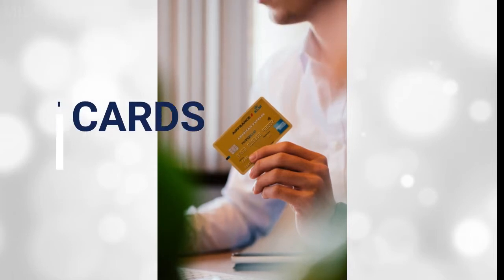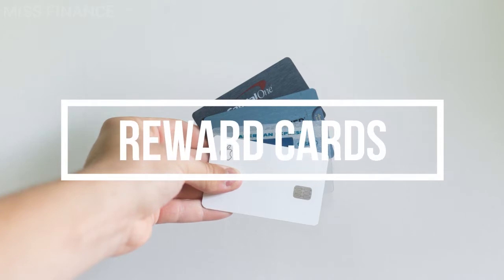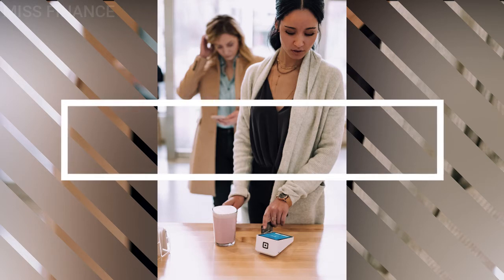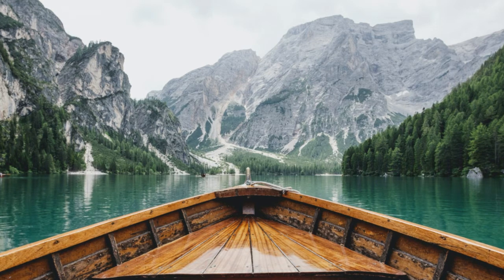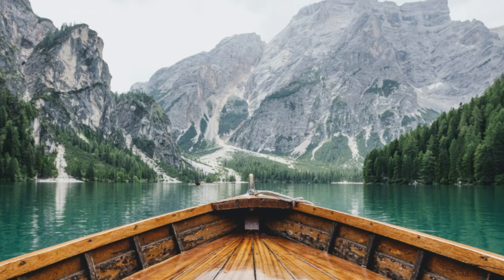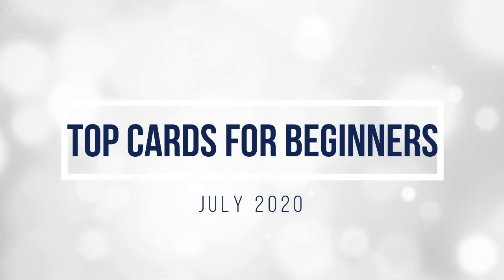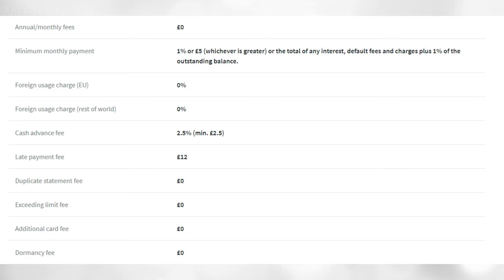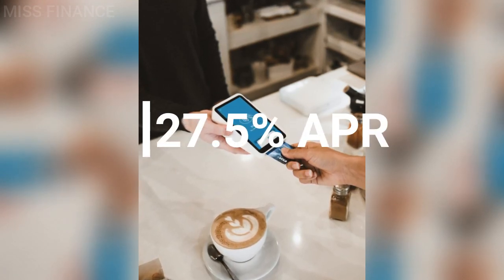Best Credit Cards (2020) UK For Beginners - Best credit cards 2020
best credit cards 2020 best credit cards best credit cards uk best credit cards for beginners 2020 best credit cards for good credit credit card debt credit cards credit card

In today's video I discuss the different types of credit cards out there including reward cards, balance transfer cards, money transfer cards and others. Here I delve into the pro's and con's of each type of card and help you to make a better judgement on which type of card would be more fitting to your needs.

Then I discuss which four credit cards I would recommend to individuals who have not yet built up their score or are wishing to rebuild their score, this video will suit you very well if you are looking for the best credit cards in 2020 or if you are a beginner to credit cards and wish to build up on your knowledge of credit cards and how they work.

Please ensure that you always check if you are able to afford any credit that you do take out and ensure to make at least the minimum repayments to avoid any interest, I also discuss what I wish I had been told early on when I first took out credit cards.
Hopefully you find this video useful, if you wish to leave a comment below please do so and consider subscribing as it will really help me to grow and get this information out to others.

If you are a student and are looking at student credit cards or student overdrafts check out this video below: